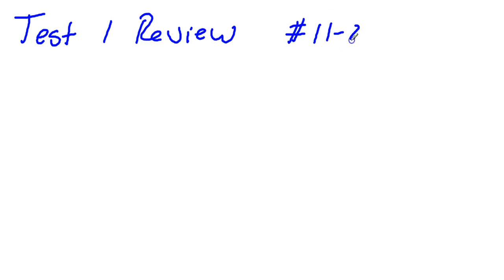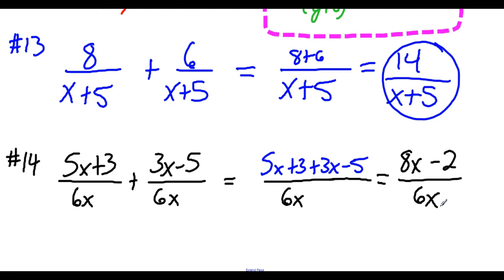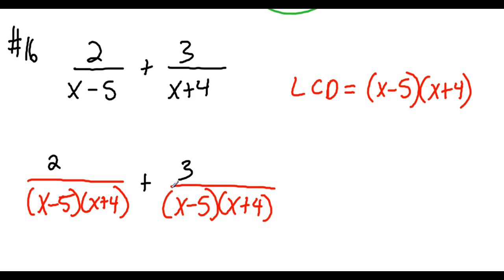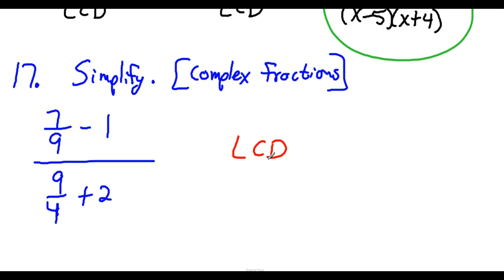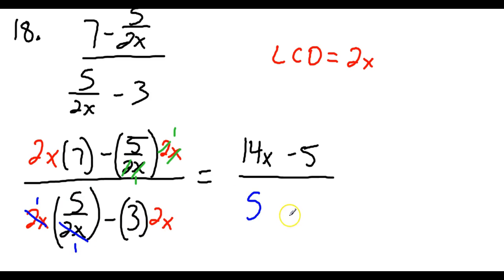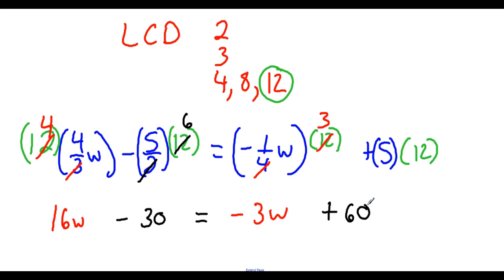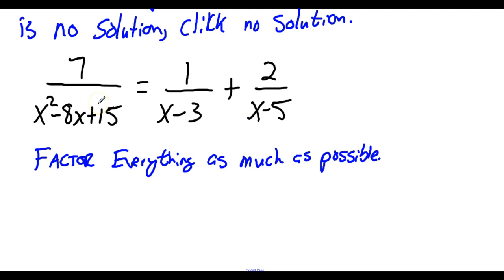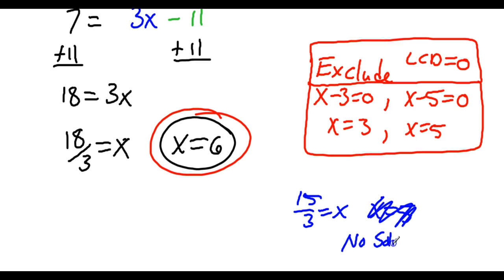Test 1 Review part 2